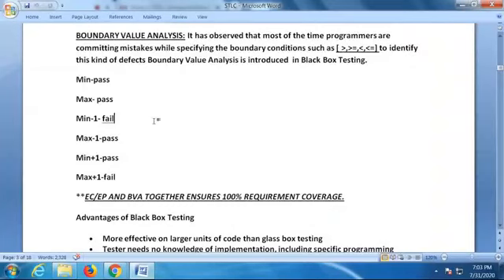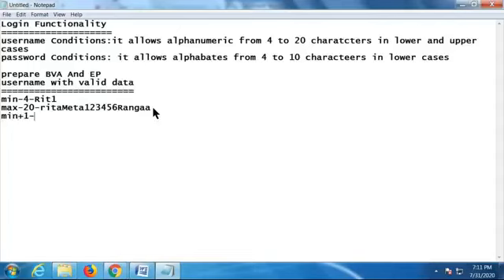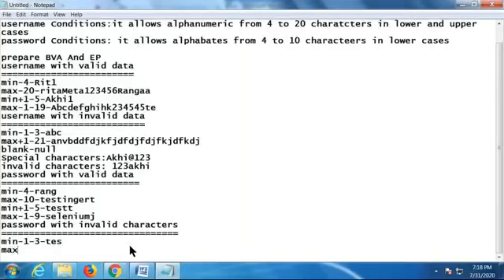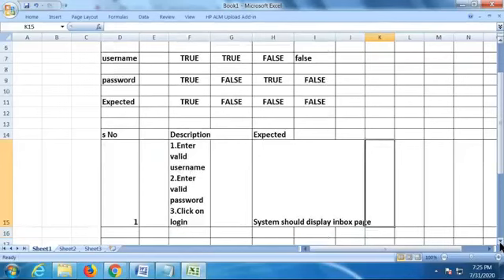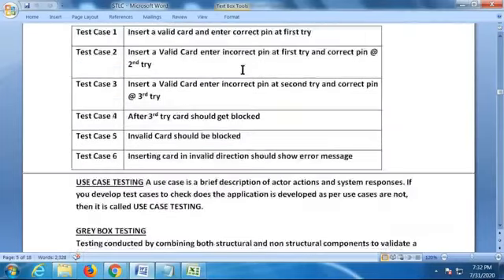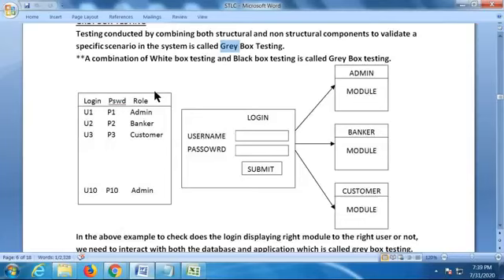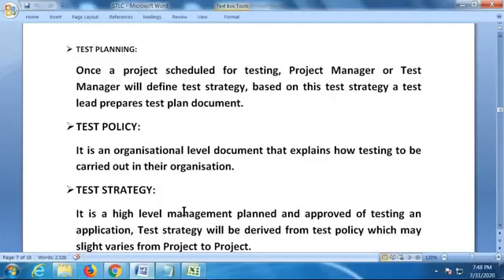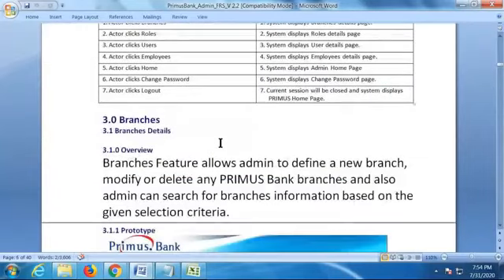manual testing Session 11